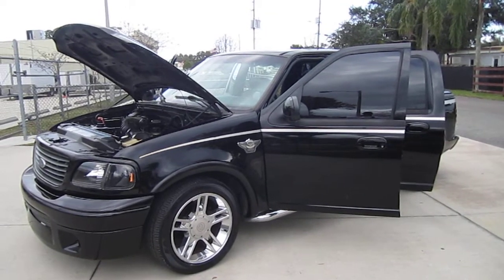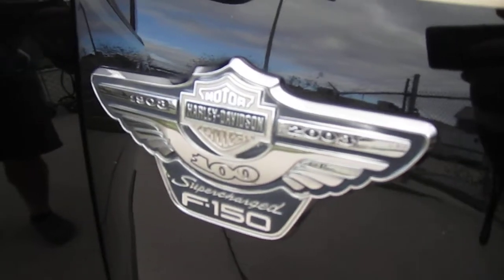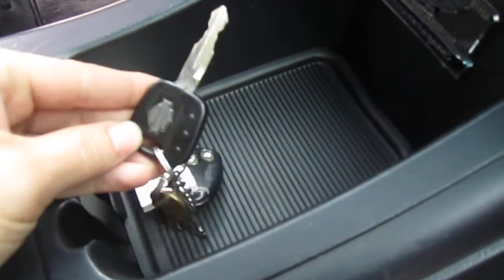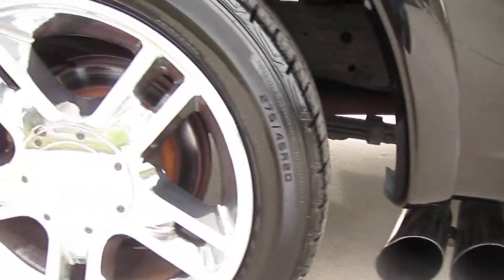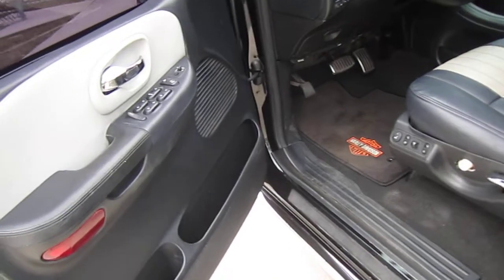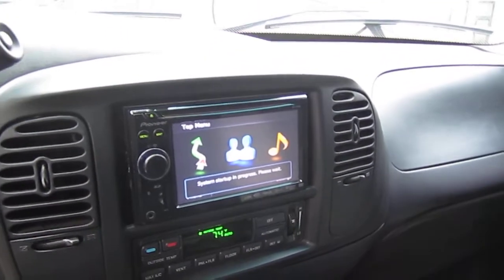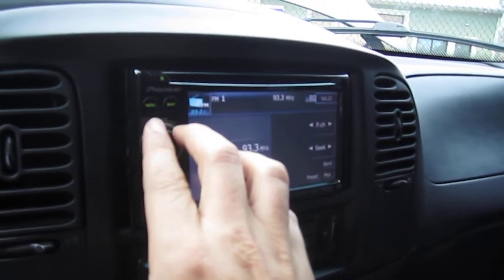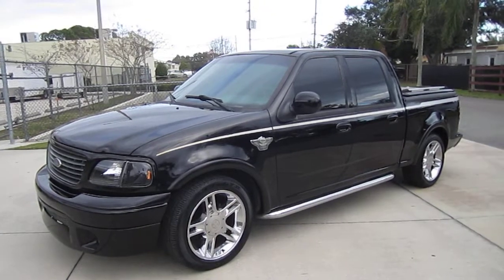SOLD 2003 Ford F-150 Harley Davidson Edition SVT Meticulous Motors Inc Florida For Sale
Up for sale is a super clean two owner and one family owned 2003 Ford F-150 Harley Davidson Edition Serial #01926. This F-150 comes equipped with power windows/locks/mirrors/sunroof, full leather interior, navigation system, ice cold A/C, keyless entry, tinted windows, new tires, chrome 20\'\' factory wheels, Tonneau cover, supercharged 5.4L V8, HID headlights, fog lights, cruise control, Homelink and much more! Come by and drive away in this rare F-150 today!